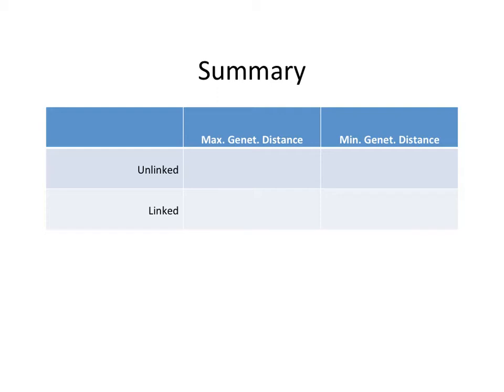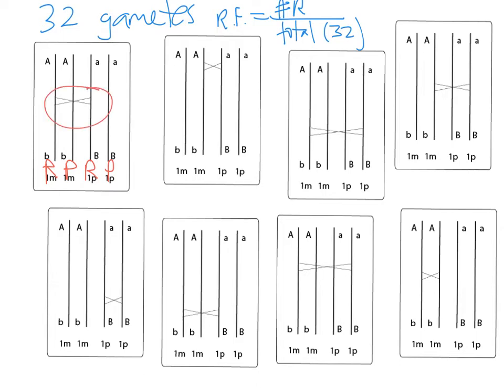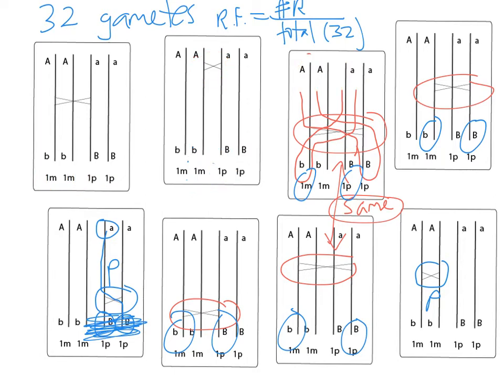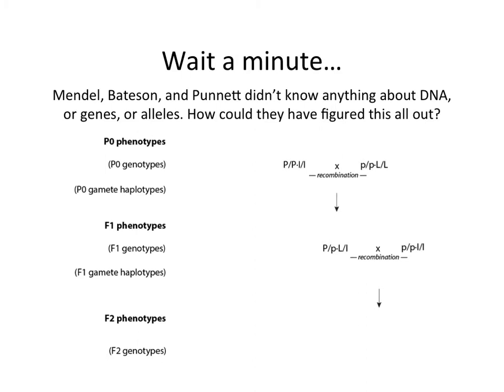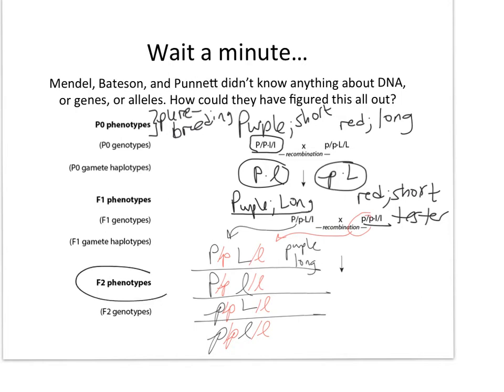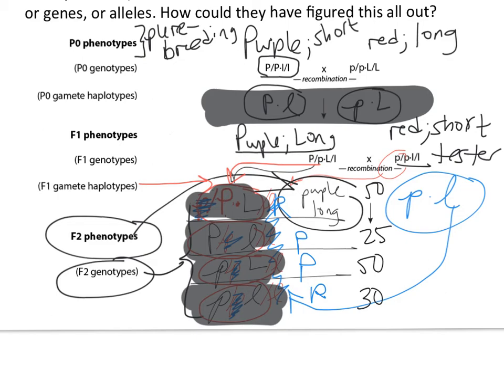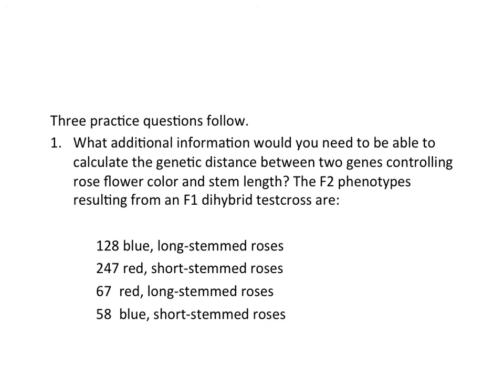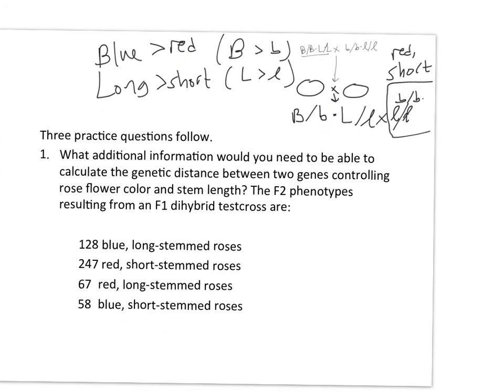170313 102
00:00 Introduction
00:30 Summary table of minimum and maximum genetic distances
04:40 Visual identification of recombination and genetic distances in tetrads at meiosis
19:23 How phenotypes let us infer genotypes and do genetic mapping
32:58 On creating genetic maps; ambiguous gene orders
36:06 Example mapping question with missing information
45:05 Exam results
46:27 For next class